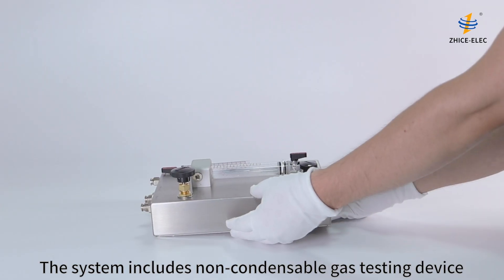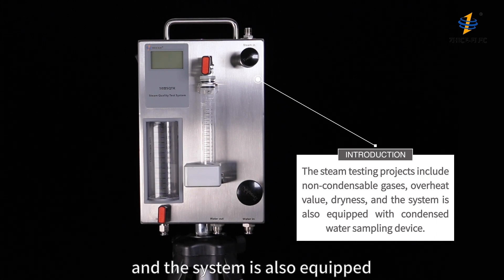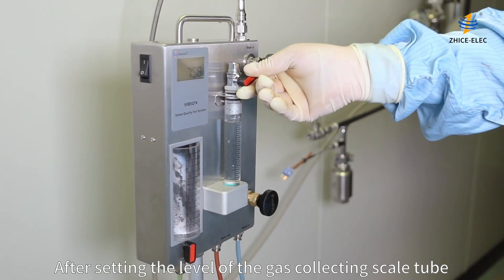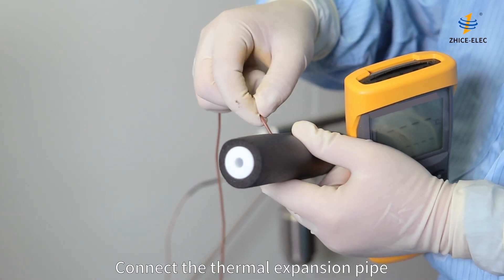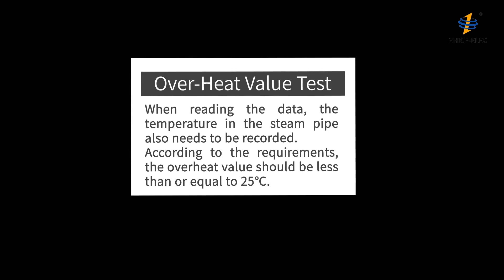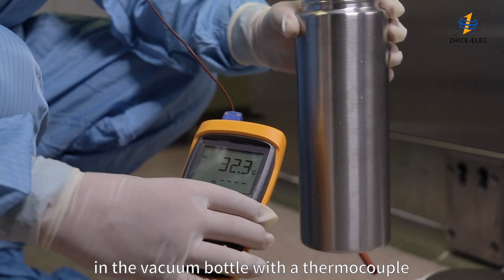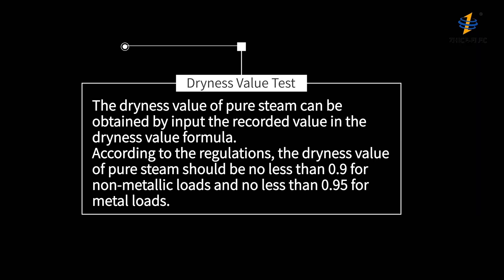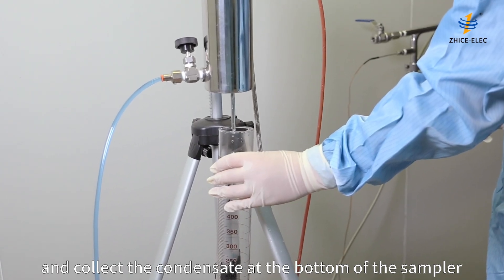ZHICE 50IIISQTK Steam Quality Testing Kit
In this video, we will be introducing our 50IIISQTK Steam Quality Testing Kit. Simple operations are included for each separate test project.